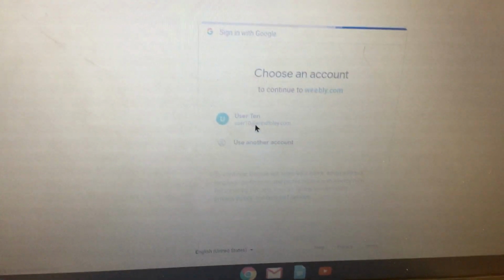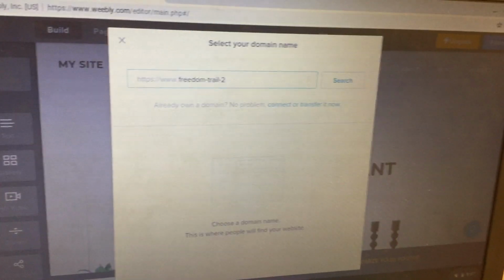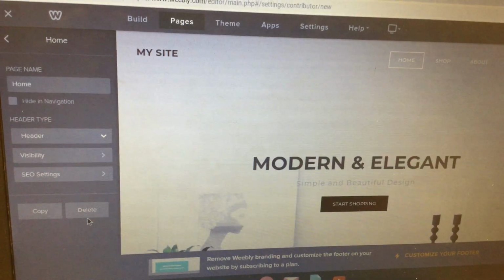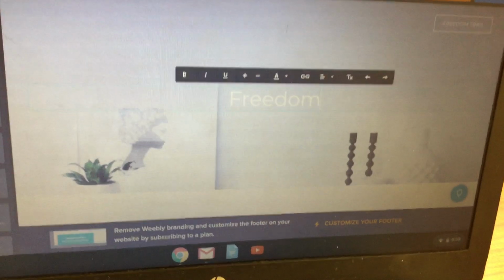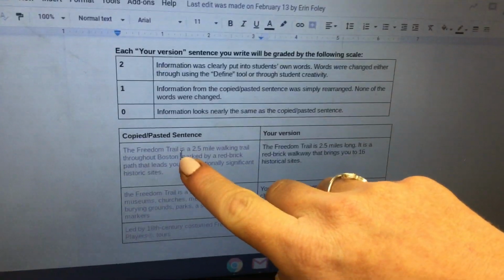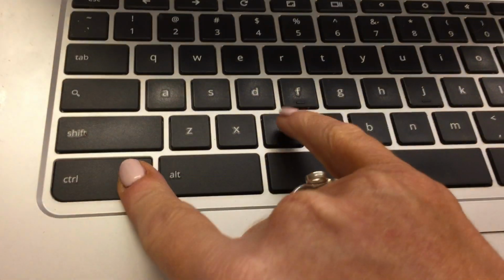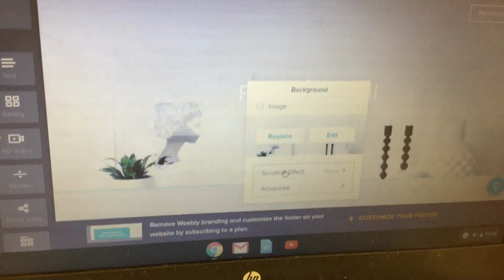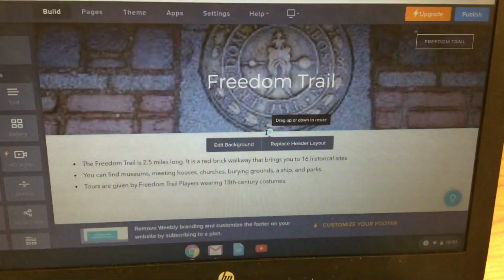Website Project Assignment 1: Create a Website video directions